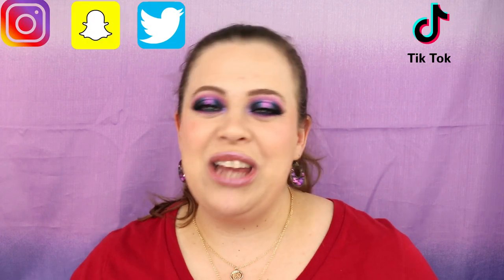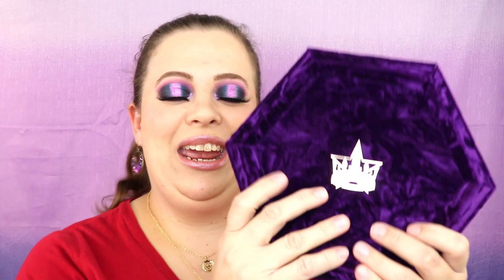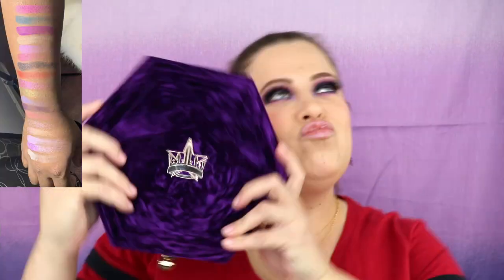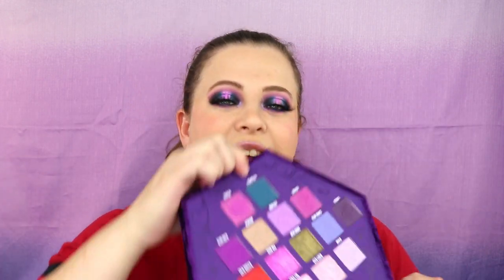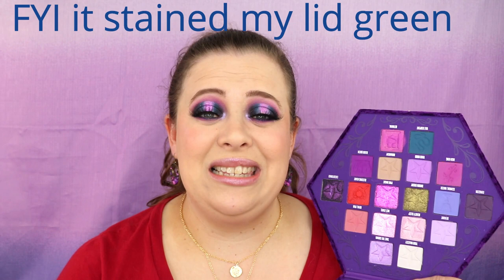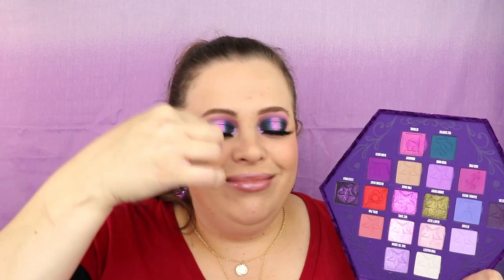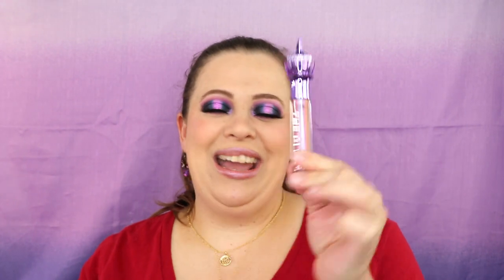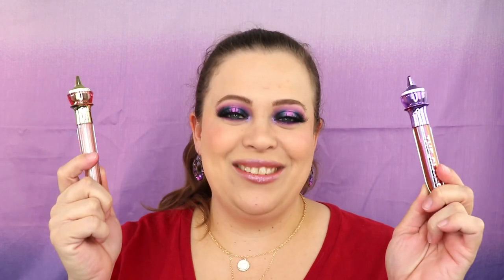Jeffree Star Blood Lust Palette | Review & Swatches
Hey everyone! In today's video im bringing you a full review and swatches of the new Blood Lust Palette from Jeffree Star! Did you already get the palette? Do you plan on buying during the restock?

Blood Lust Palette